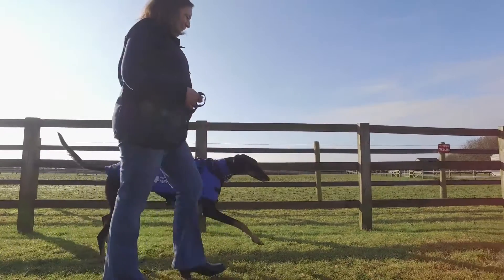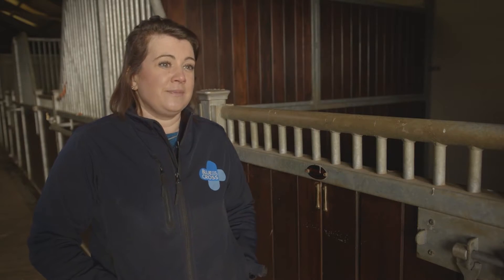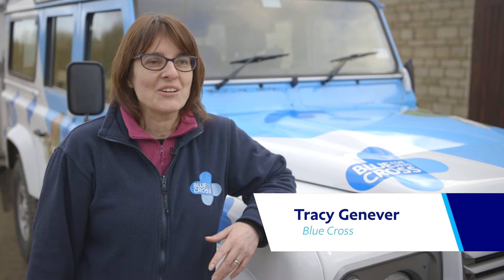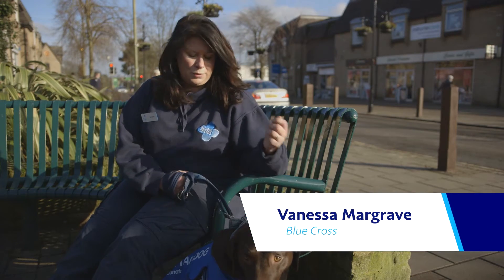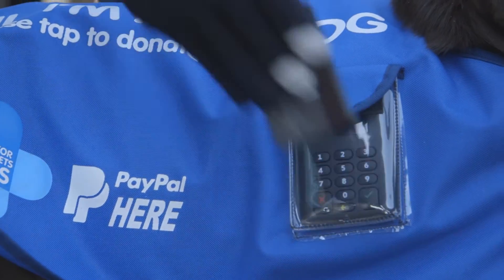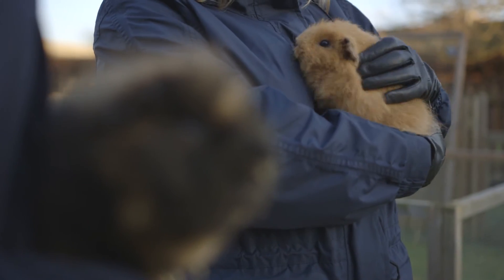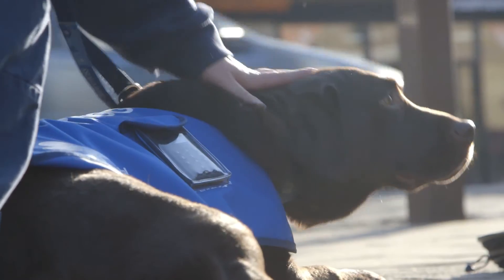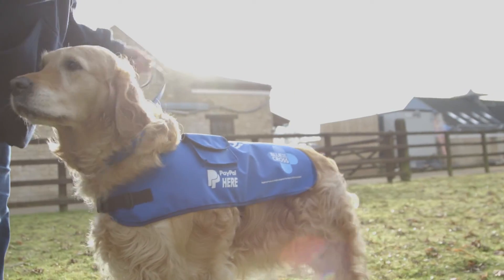Meet The Blue Cross Tap Dogs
Meet the ‘Tap Dogs’ dogs who are the furry faces behind the latest fundraising campaign from Blue Cross, one of Britain's leading pet welfare charities.